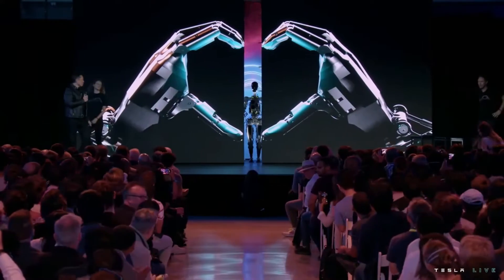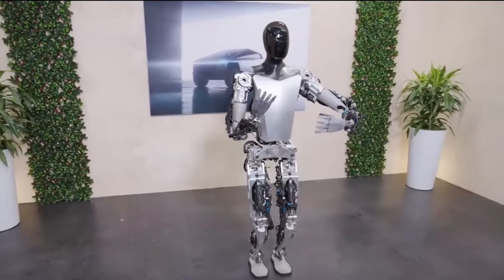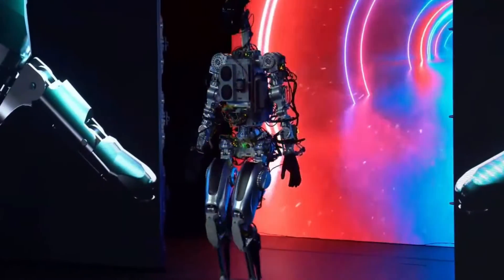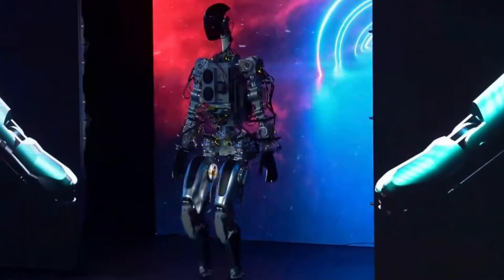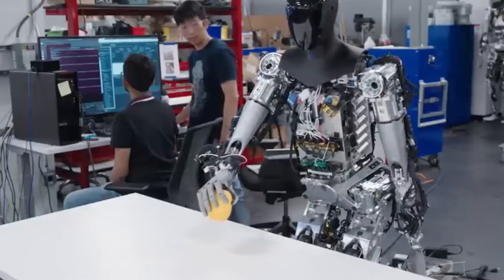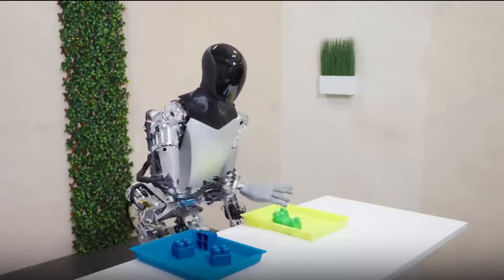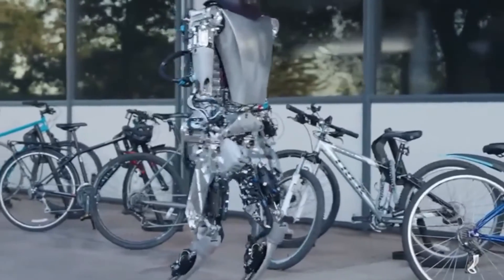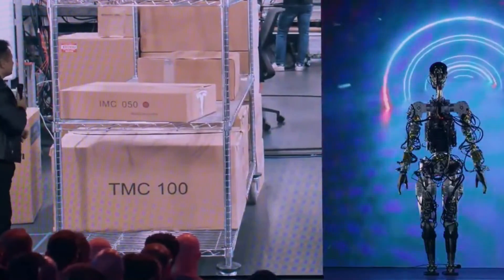Watch Tesla's Optimus Robot Sort Objects | TESLA Robot Update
In this video, we talk about the Tesla robot, Optimus. Tesla has been developing its robot, Optimus, for some time now, but the new video shows how much progress it has made since its introduction in 2022. If you liked this video, please like it and leave a comment for us.